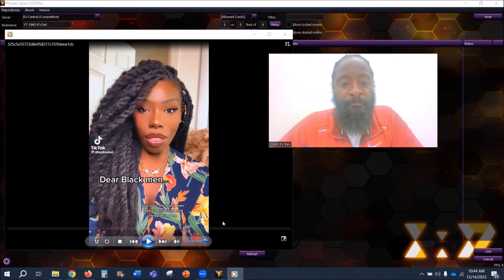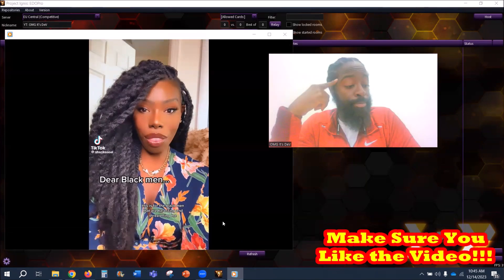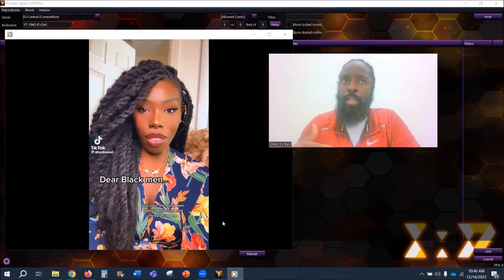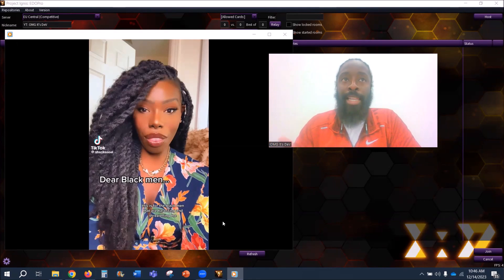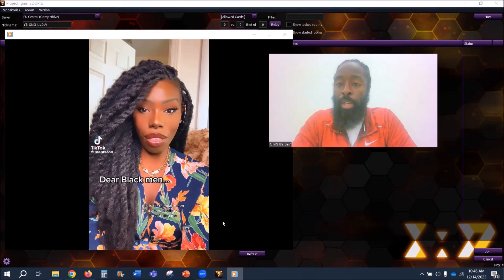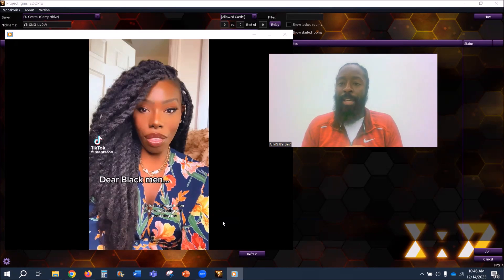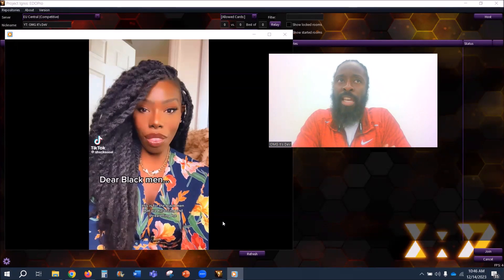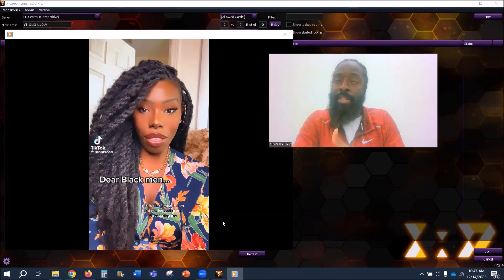Sherika Soals Got Pregnant by Her "White Zaddy", He Left Her and Now She Blames Black Men...?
What are your thoughts? I can’t wait to read it!
So, until next time… Yall be safe out here cuh.